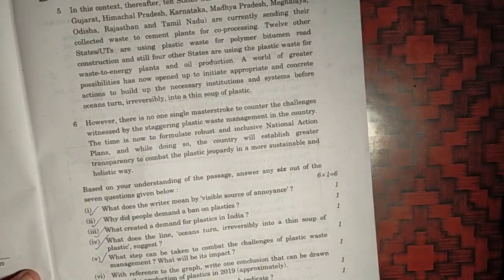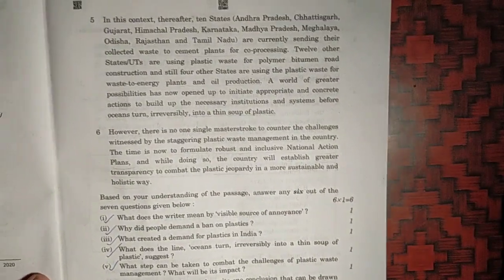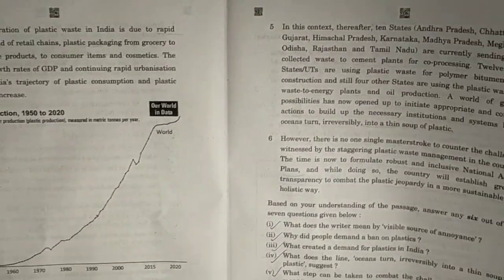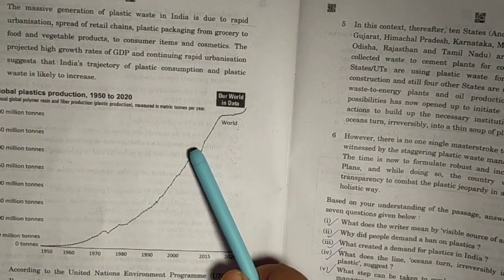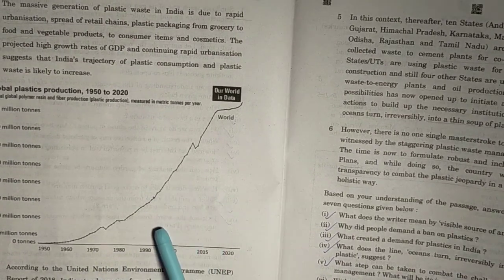CBSE Class 12 ENGLISH CORE (set 1) Answer key | CBSE Term 2 Board Exam English | 1/4/1